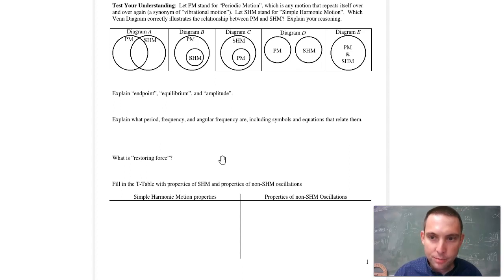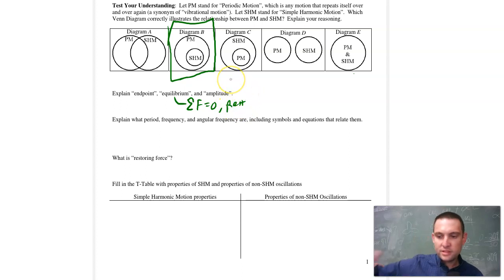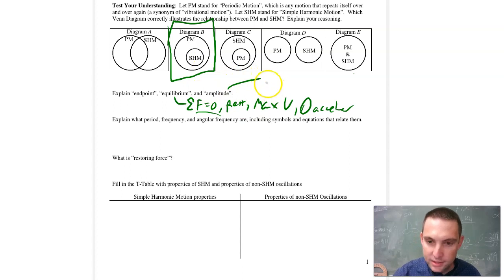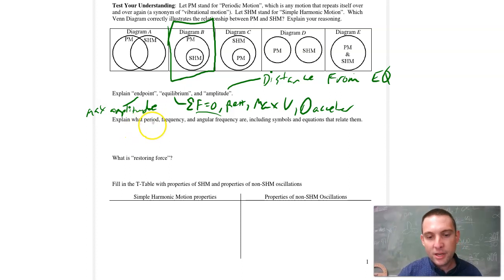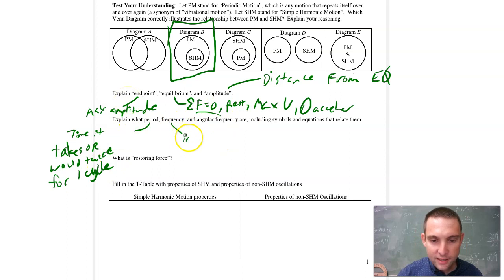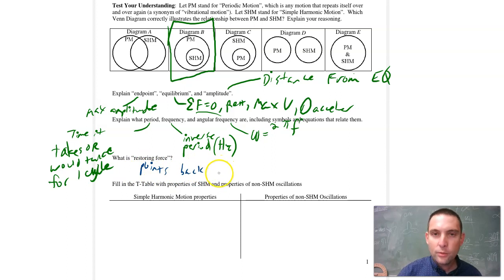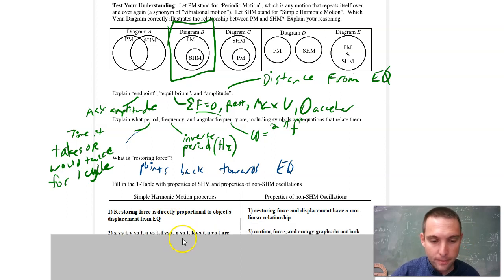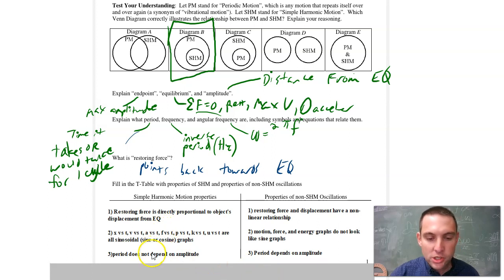Unit 9.1 Oscillations 6 TYU